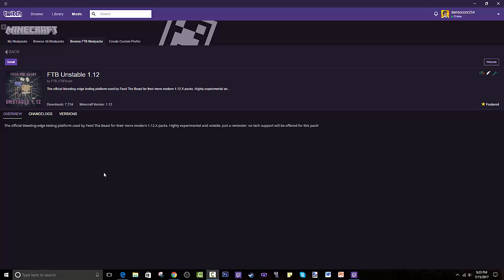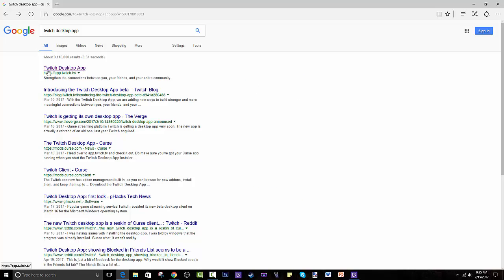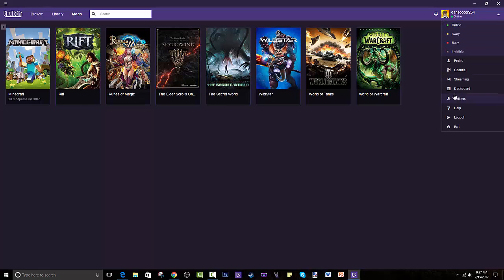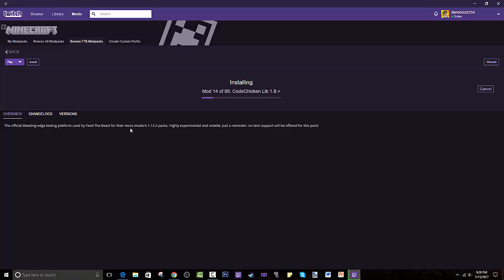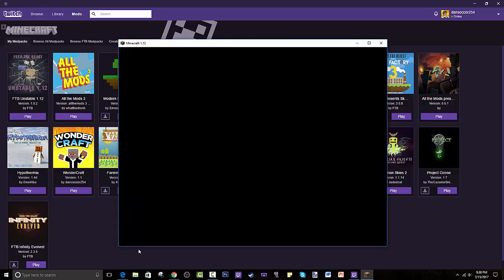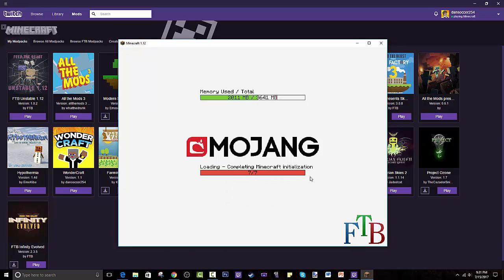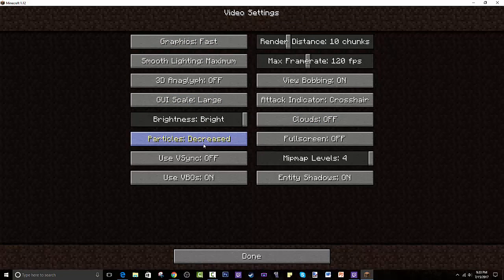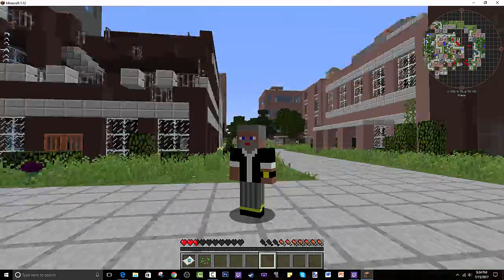How To Install FTB Unstable 1.12 MODPACK | Minecraft 1.12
How To Install FTB Unstable 1.12 MODPACK | Minecraft Twitch Desktop App/Curse Launcher? Find out by watching this video!

Modpack Creator: ftb